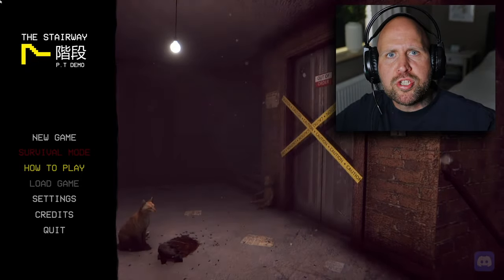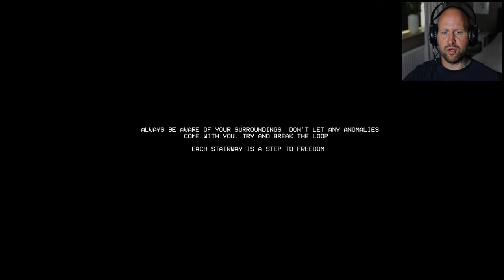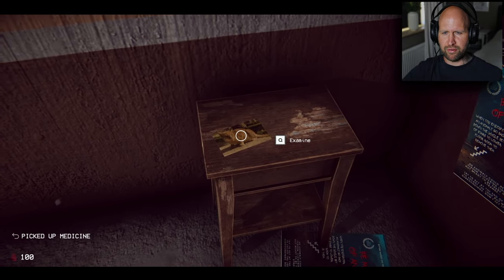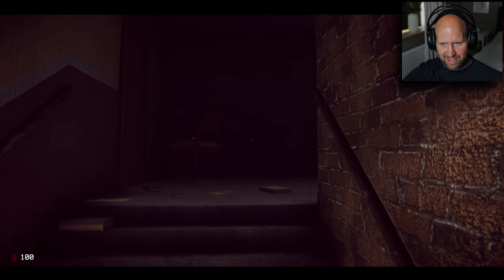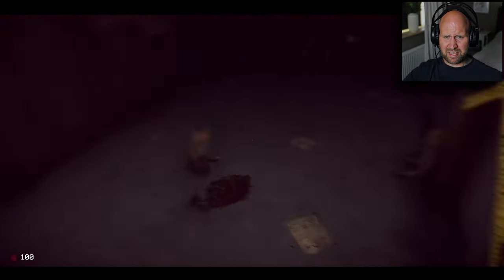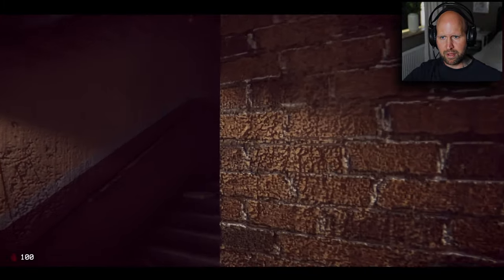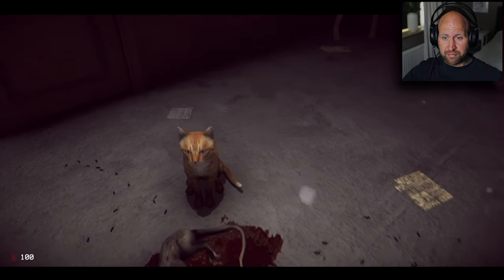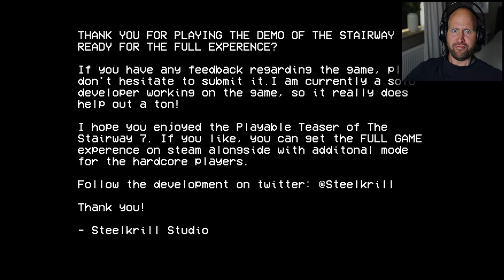THIS HORRIFYING STAIRWAY FREAKED ME OUT!! |The Stairway 7-Anomaly Hunt Loop Horror Game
This game made me leave a mark in my pants...

About:
The Stairway 7 is an endless loop anomaly hunt and observation "spot the difference" game where you are stuck in a endless loop of stairways with a cat and you have to observe your surroundings carefully to reach the exit. Anomalies are watching, and ready to hunt you down. Don't take them with you.